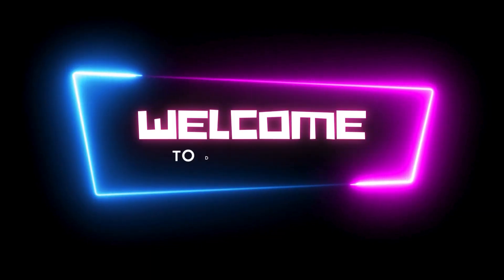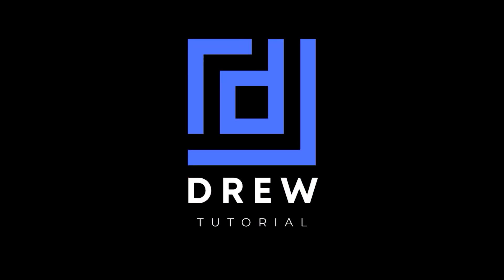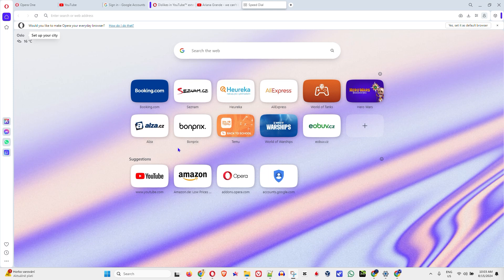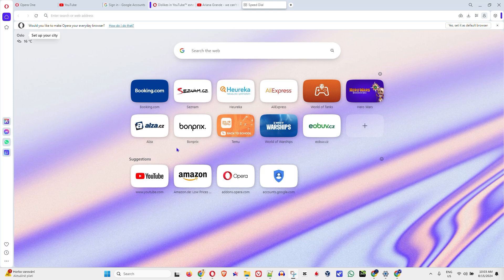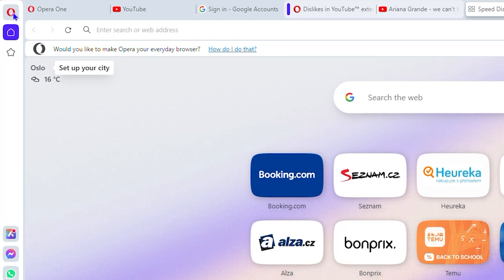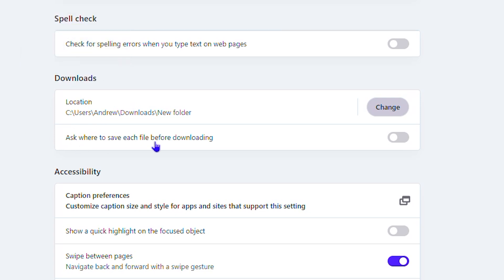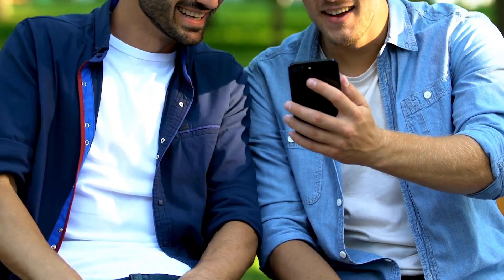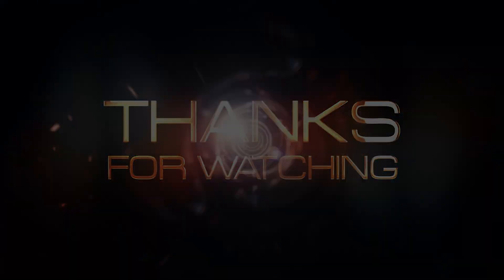Ask where to save each file before downloading on Opera GX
In this tutorial, I show you how to enable Ask where to save each file before downloading on Opera GX